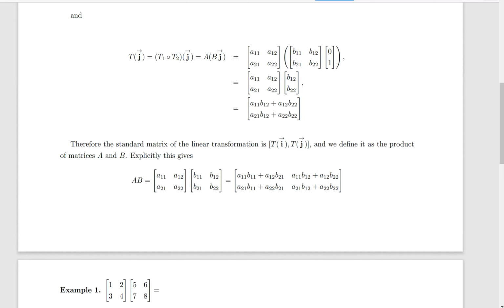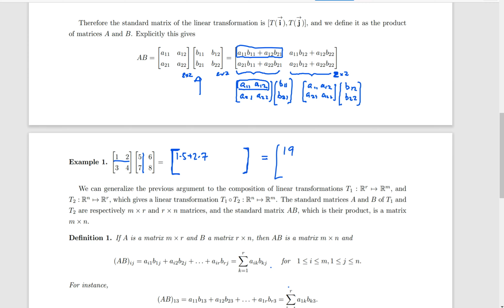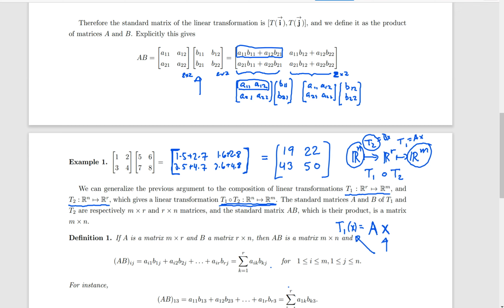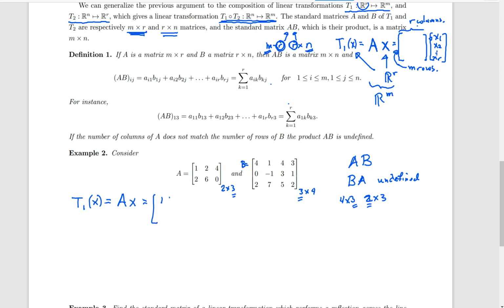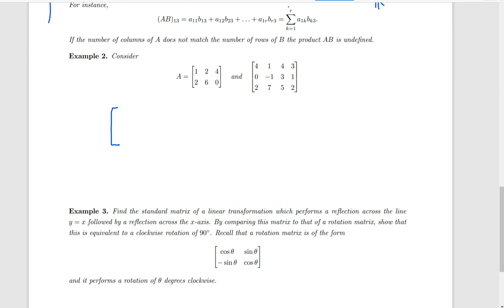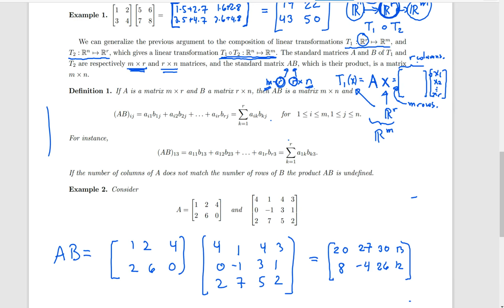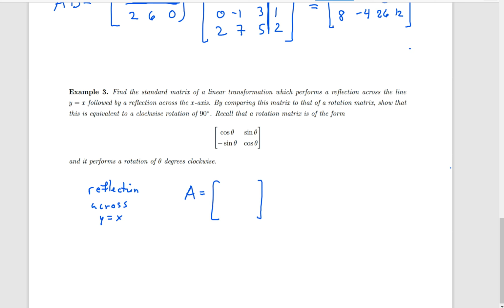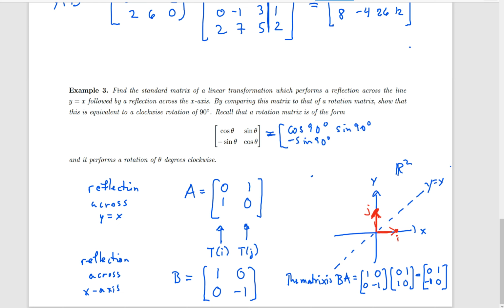1.3 Matrix Multiplication